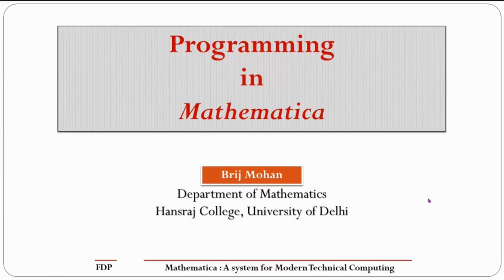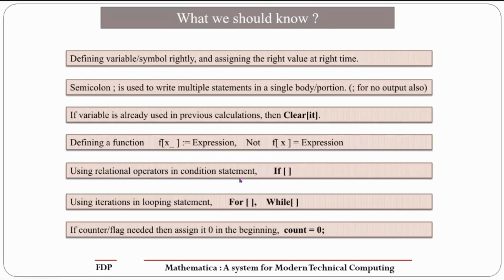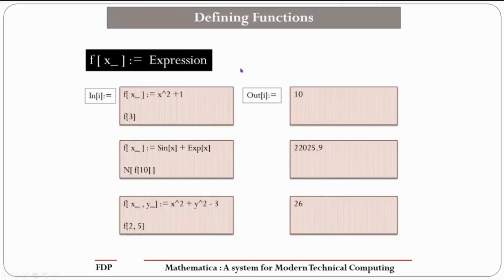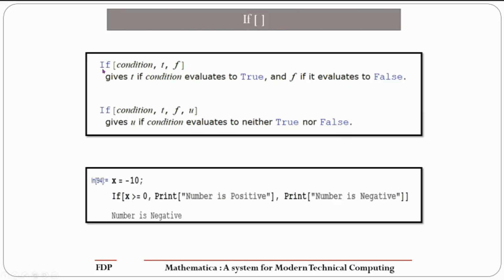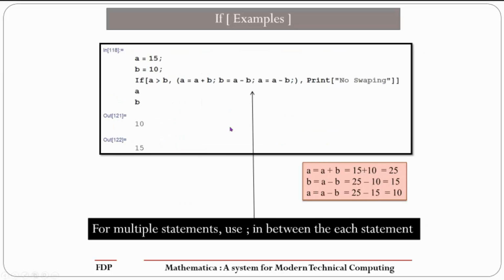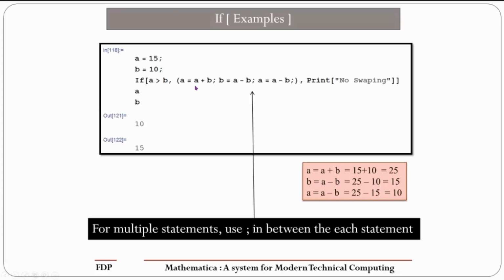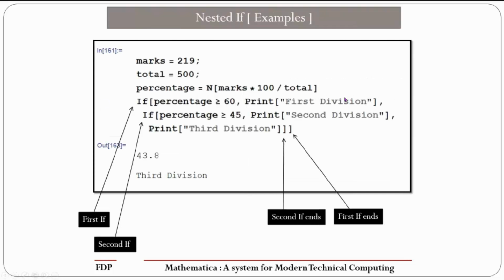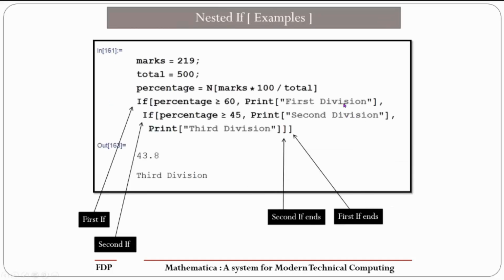L03: (Part-01)-Programming/Coding in Mathematica | Mohan Tutorials